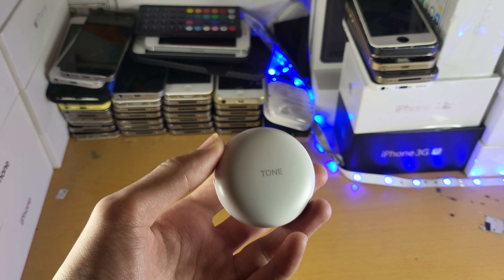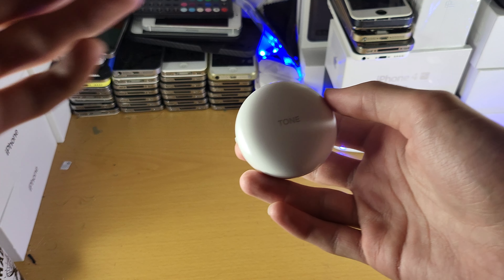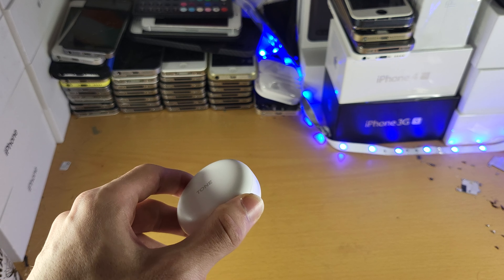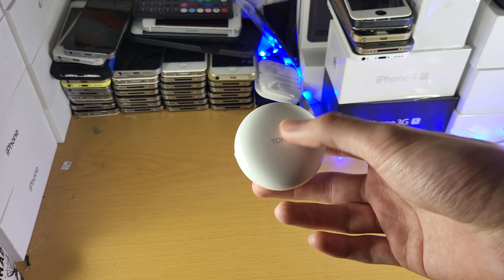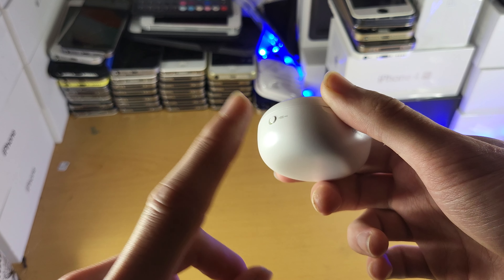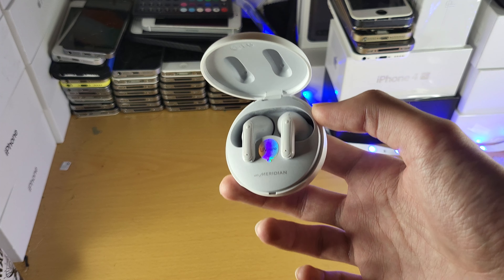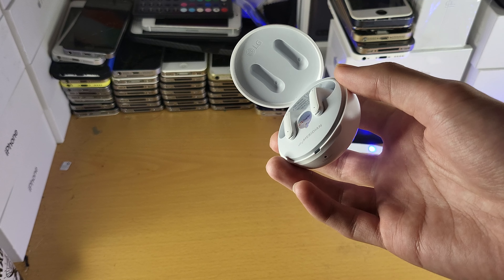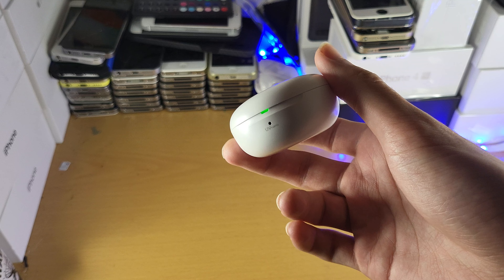☹️The LG Tone Free FN9 have a MAJOR FLAW☹️